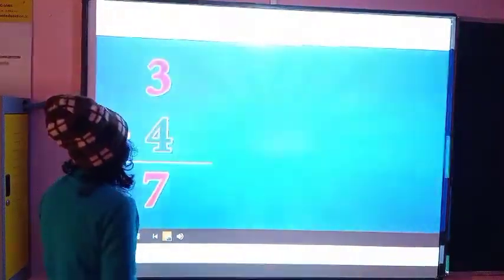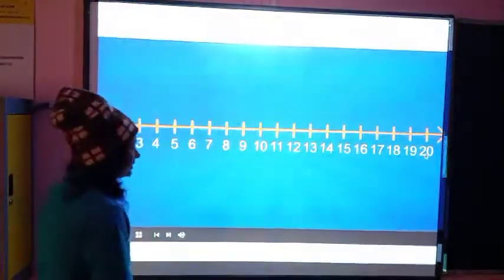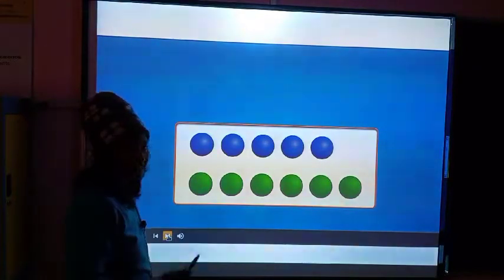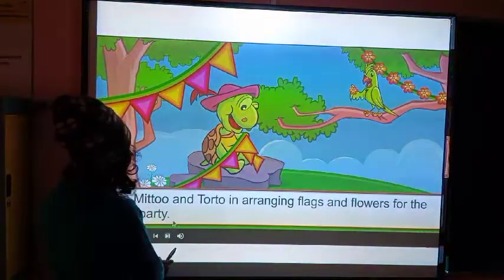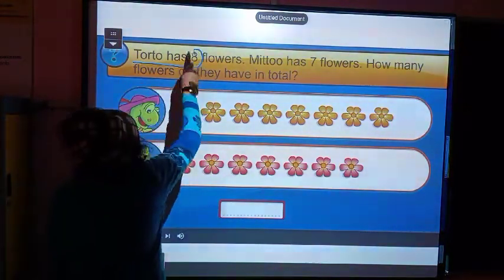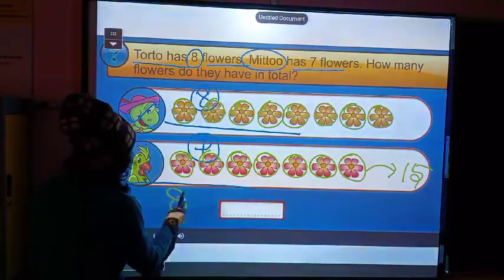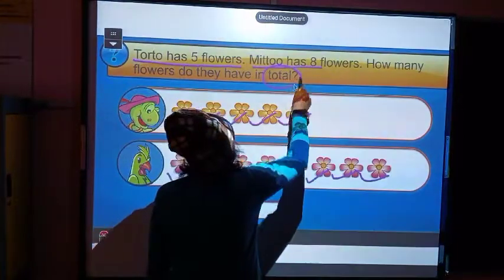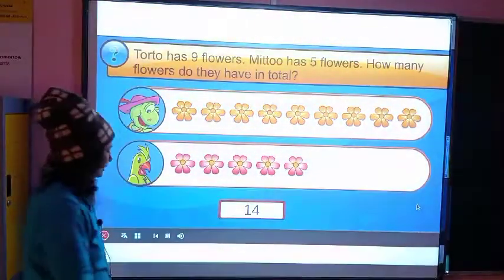Class --2/MATH --(DIGIT ADDITION )